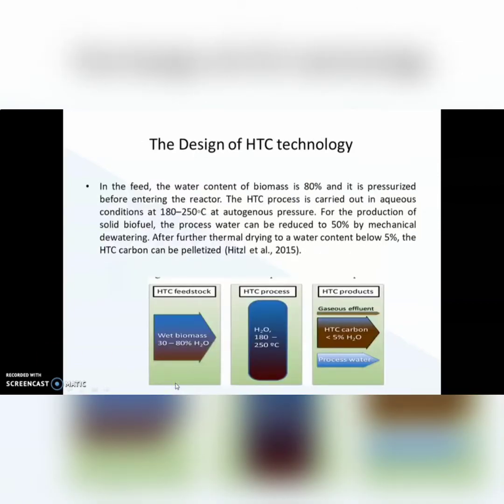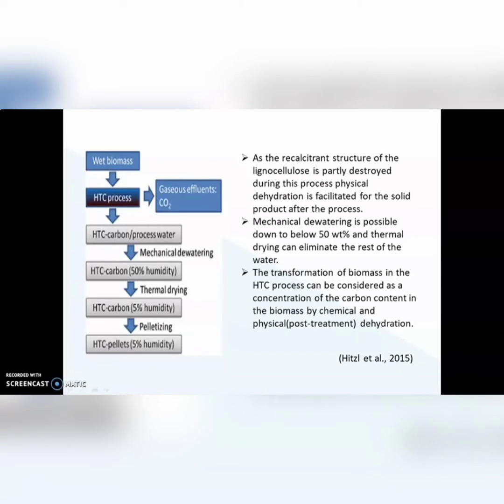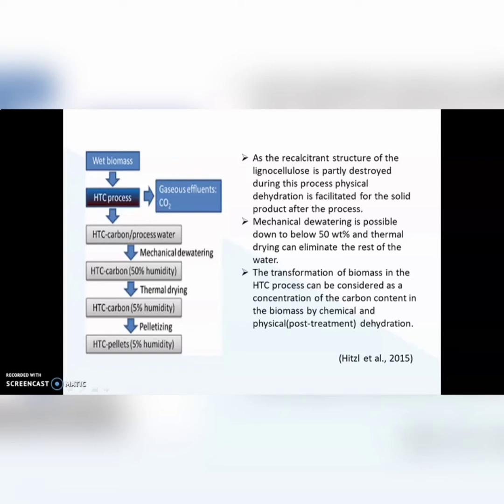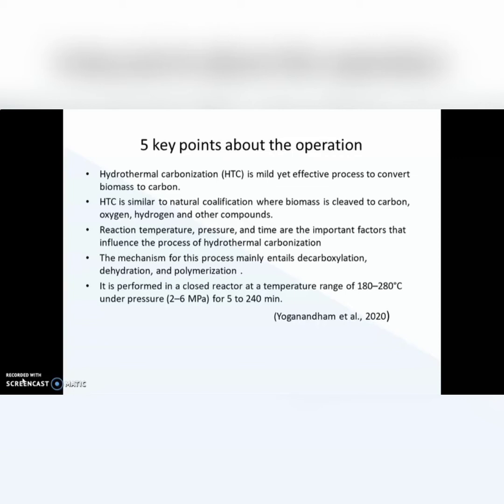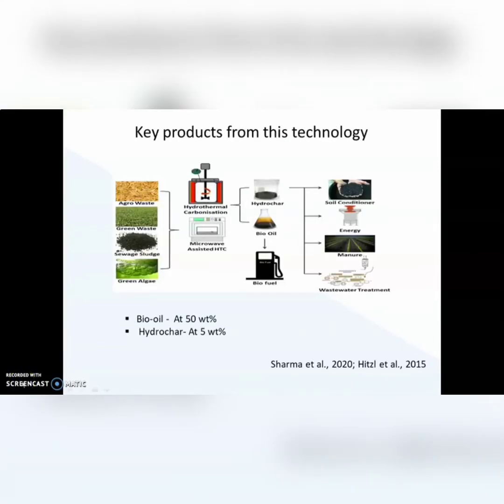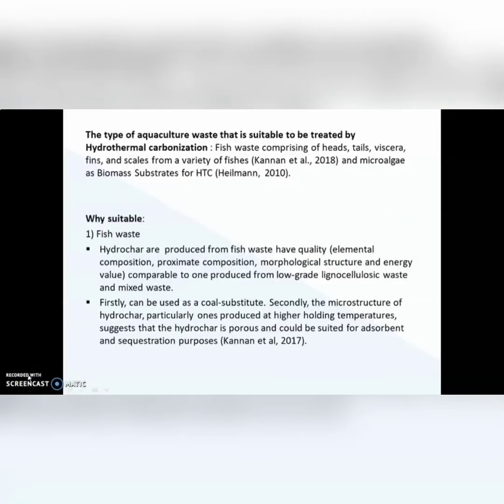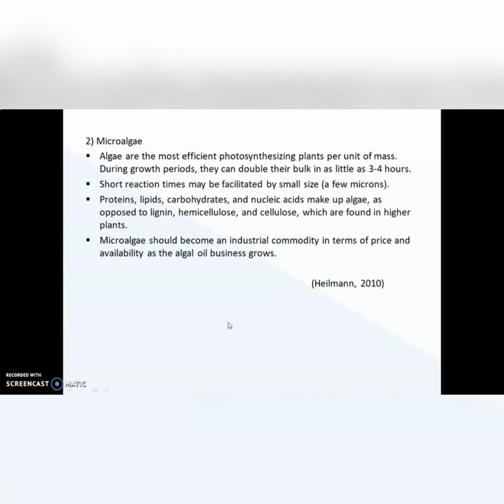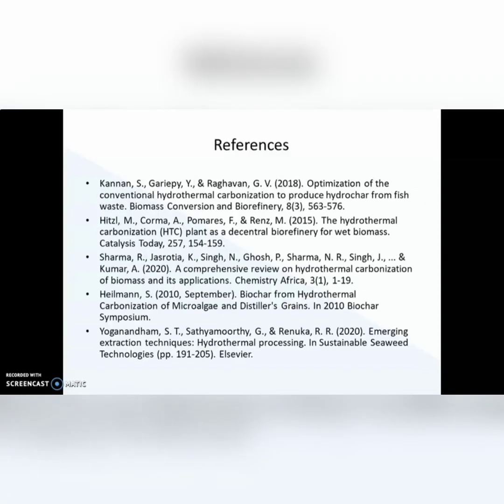Aquaculture engenering presentation _NOR SAHHIRRA BINTI MUSTAFA (S52471)